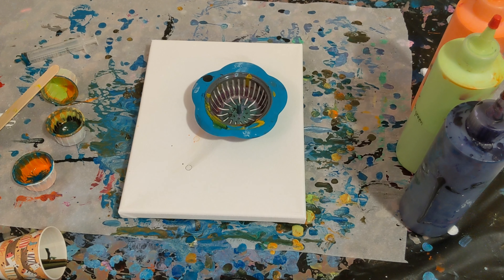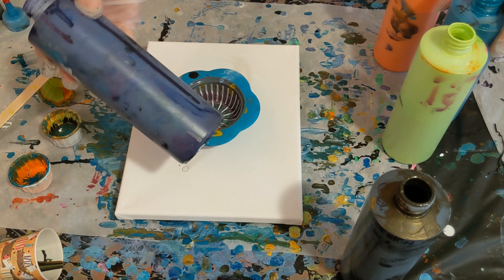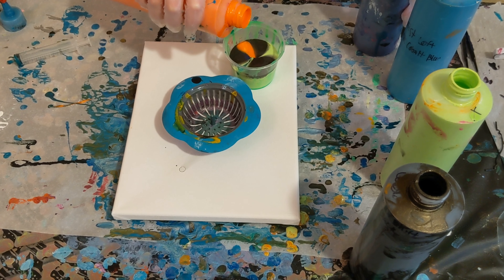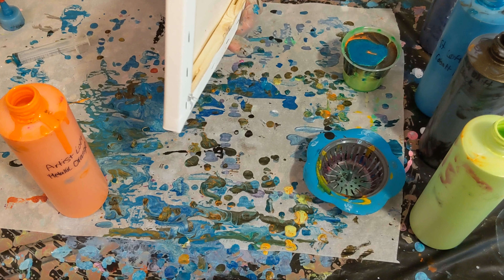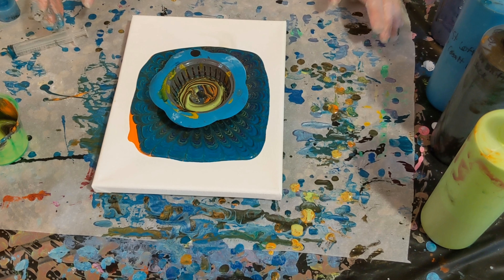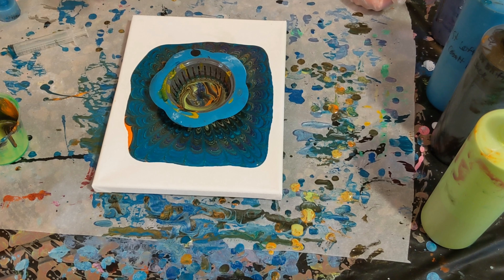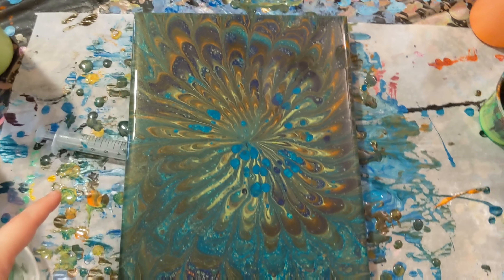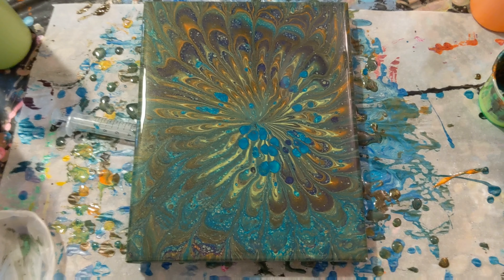Halloween Themed Strainer Acrylic Pour Painting YT100 Day 86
In this video I poured a dirty cup into a strainer on an 8x10 canvas to create an amazing design.

Materials used:
-Artist Loft (metallic orange and metallic cobalt blue, purple I mixed)
-liquitex (bright yellow green)
-folk art color shift black flash
-Floetrol
-water
-canvas

Paint ratio approximates:
-70% floetrol, 30% paint, then water to consistency if necessary (amount of water varies based on paint type)